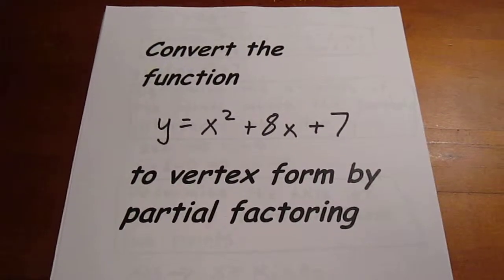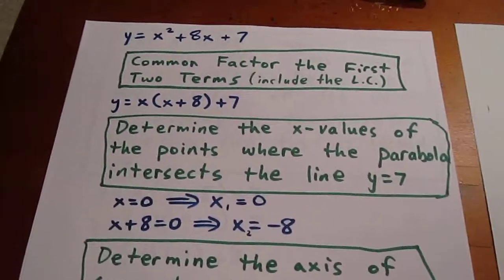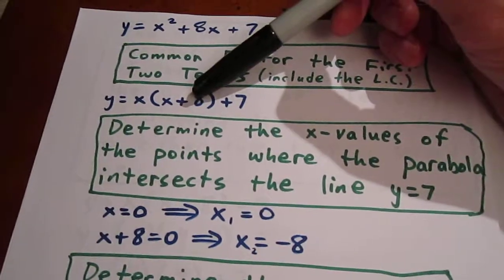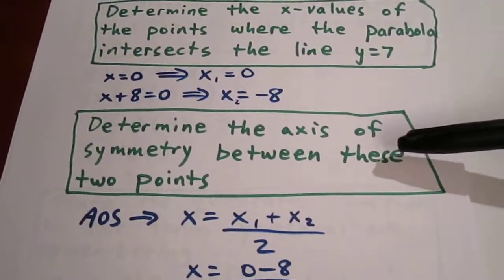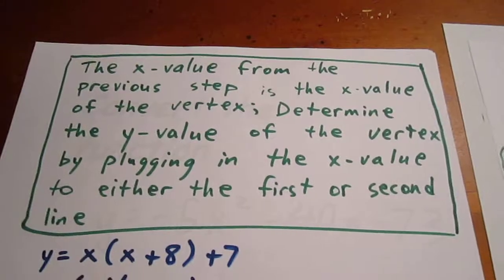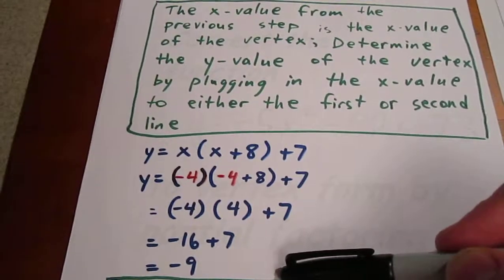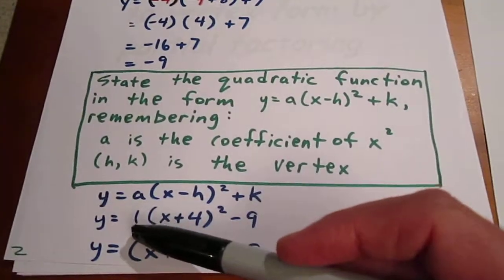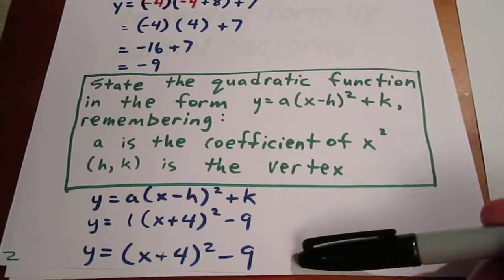Convert to vertex form by partial factoring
Convert the Function y = x^2 + 8x + 7 to vertex form by partial factoring